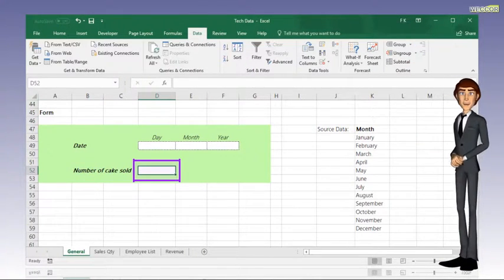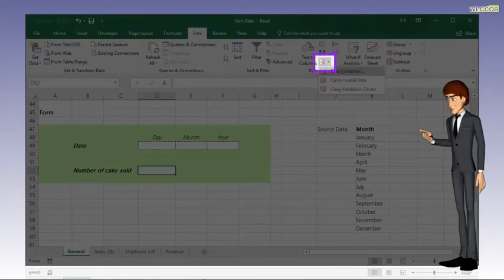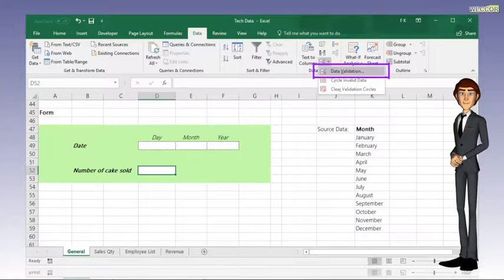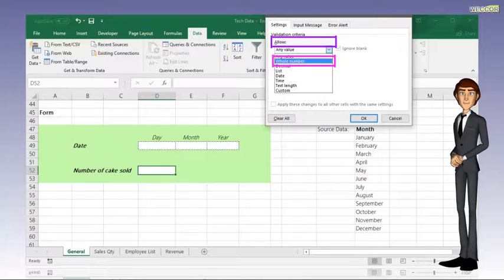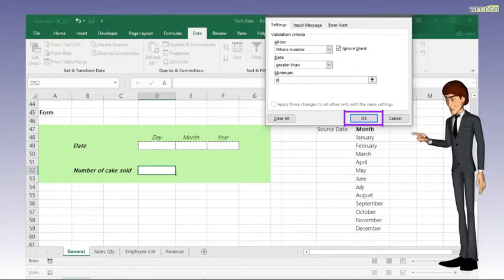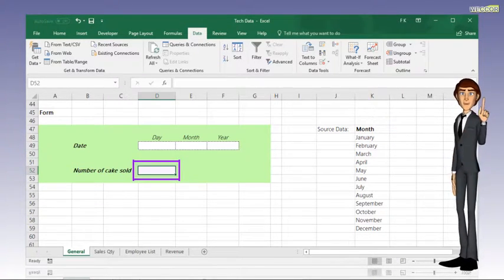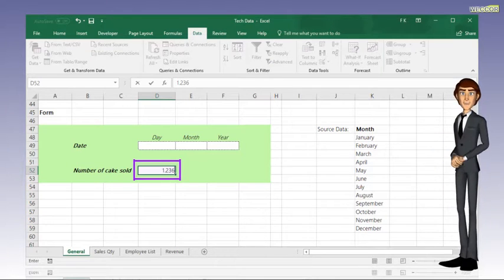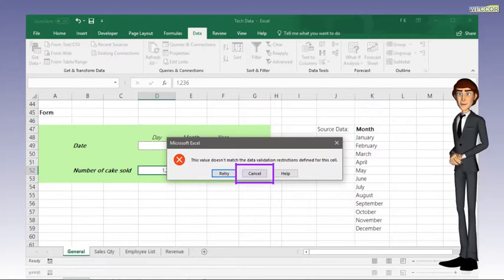Validate Data I Microsoft Excel 365